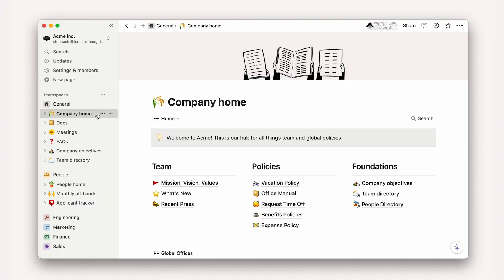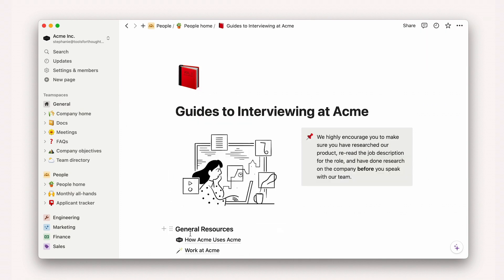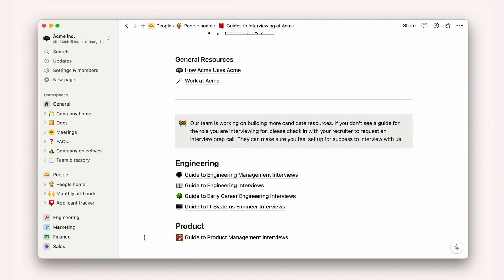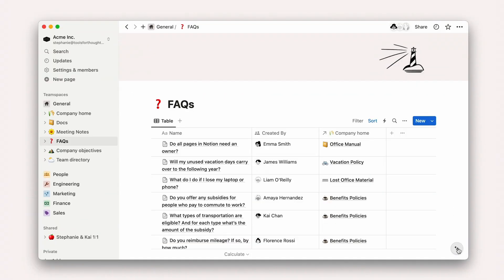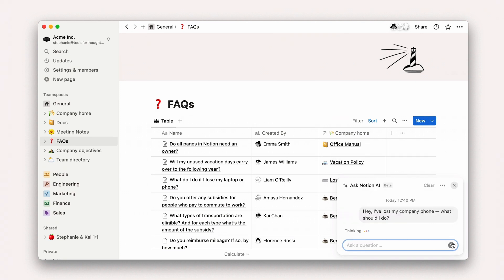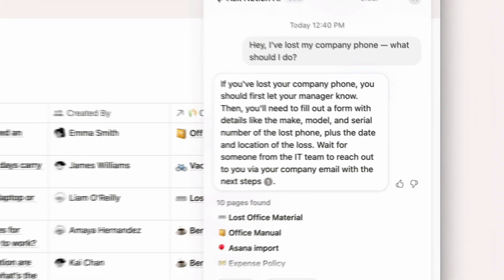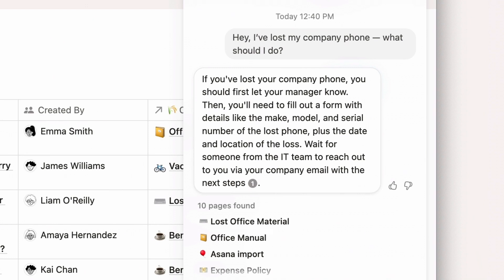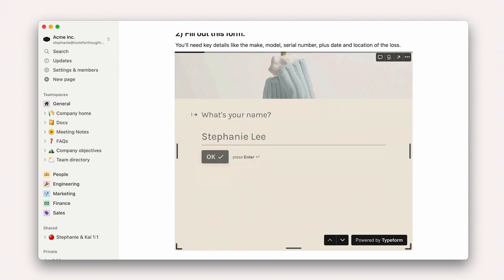Connected workspace for IT teams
How to build a connected workspace (part 11 of 15). See how building a connected workspace can come together to ease the burden on foundational teams within your company.